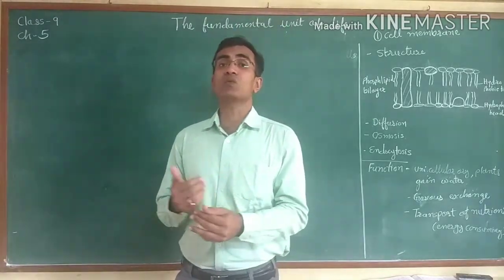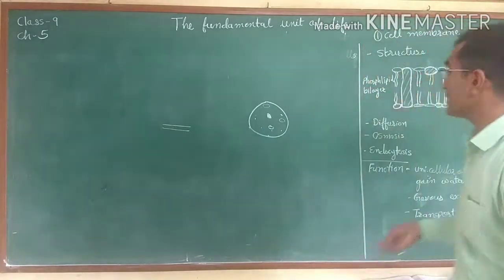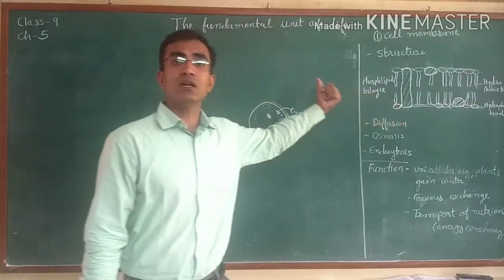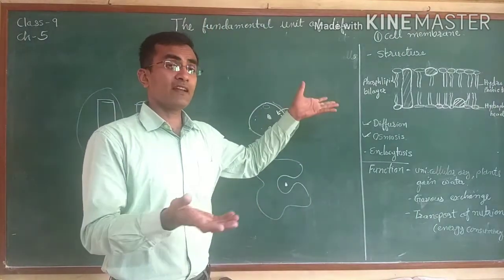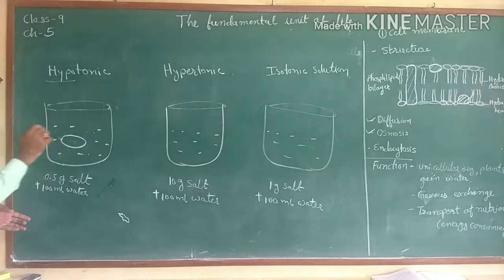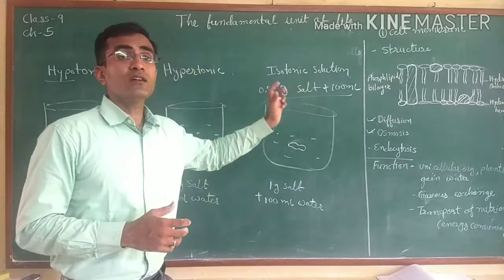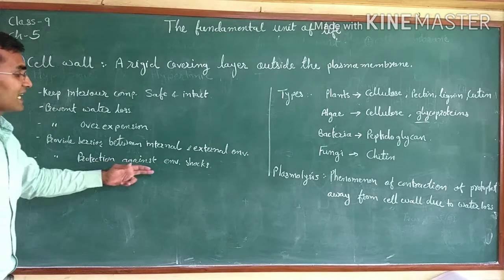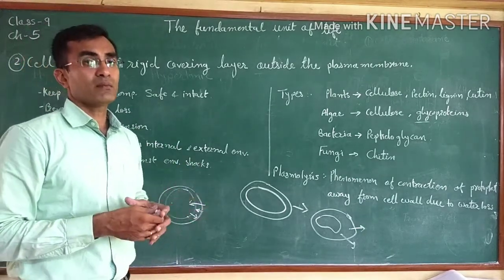The fundamental unit of life. Part 2